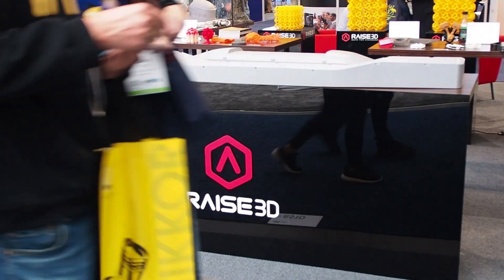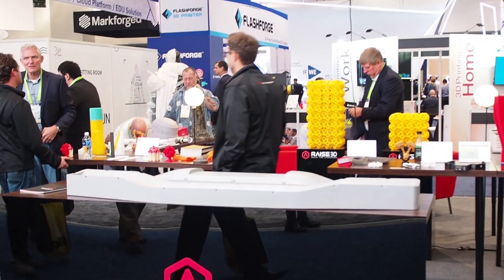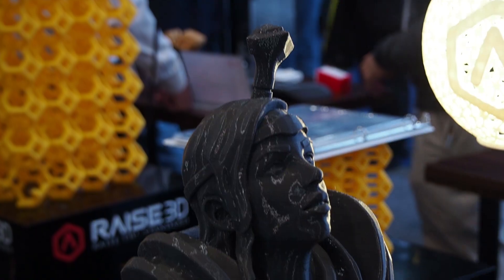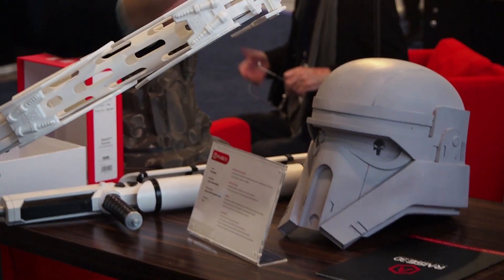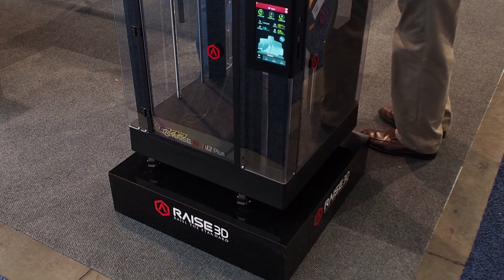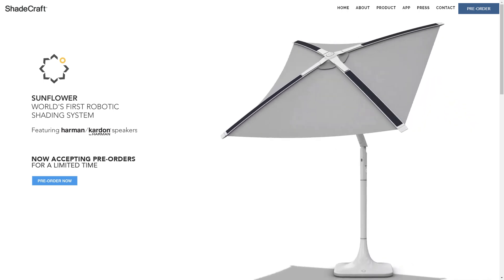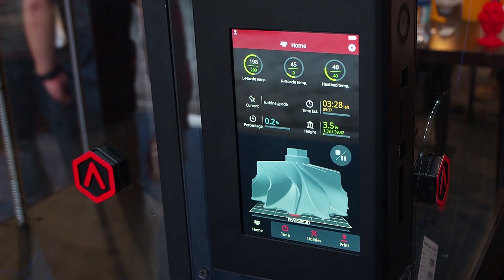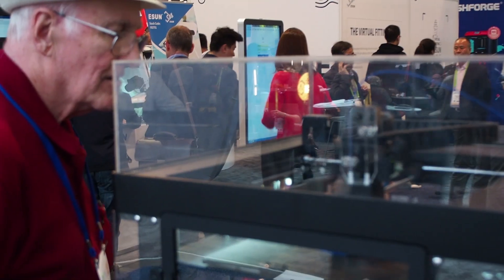The Rise of Raise3D | CES 2018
Raise3d made the front cover of the January Make: magazine and the N2 Plus was runner up for their best overall printer of 2017.

We talked to Stephen Schiratis (National Account Director) and Marc Franz (Executive Vice President) about Raise3D's place in the market and what we can expect to see in 2018.

Some interesting customers they mentioned are General Motors and ShadeCraft, the creator of a smart umbrella called "SUNFLOWER."

In 2018, we can look forward to a filament run-out upgrade, an IP camera and a HEPA filter add-on. Marc also hinted that a new machine will be announced later this year, but gave no further details.